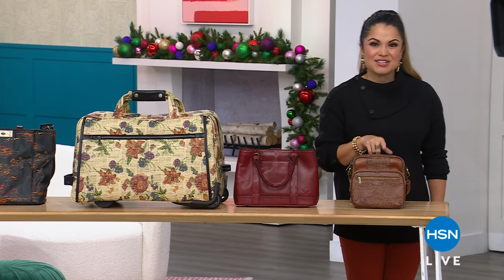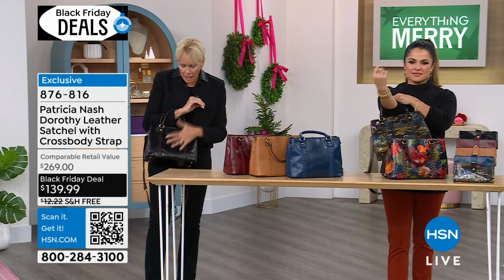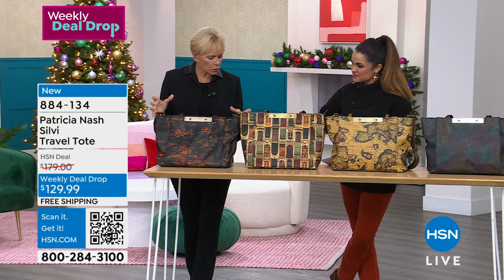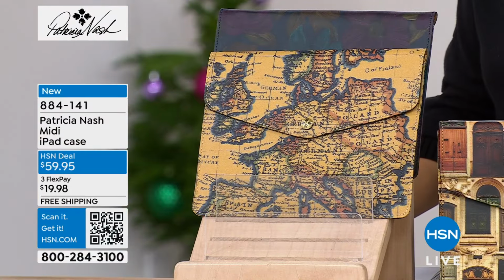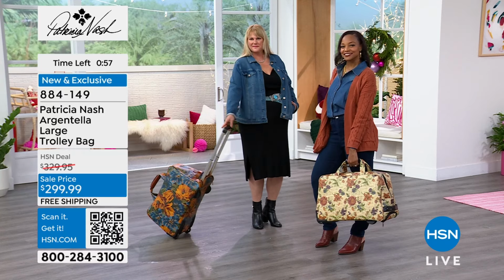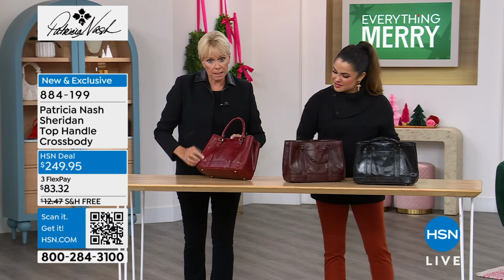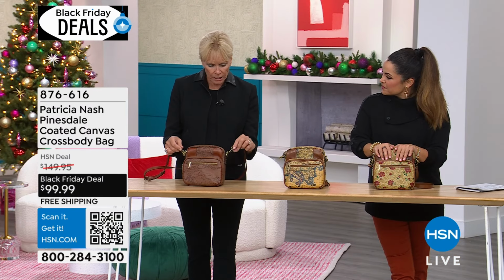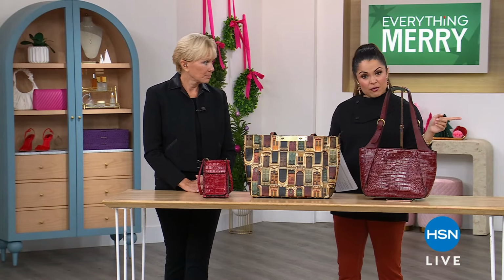HSN | Patricia Nash Handbags & Accessories Gifts - All On Free Shipping 10.21.2024 - 07 PM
Discover timeless designer premium leather handbags and accessories, all on free shipping. Prices shown on the previously recorded video may not represent the current price.  View hsn.com to view the current selling price.SHOP NOW